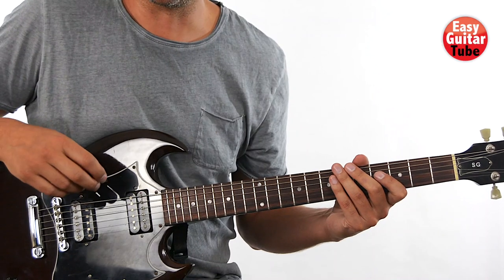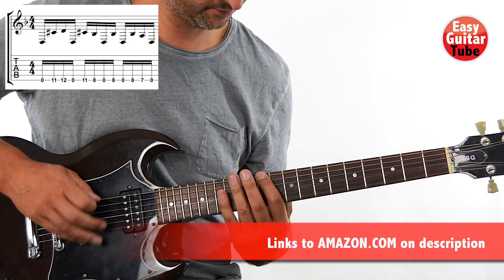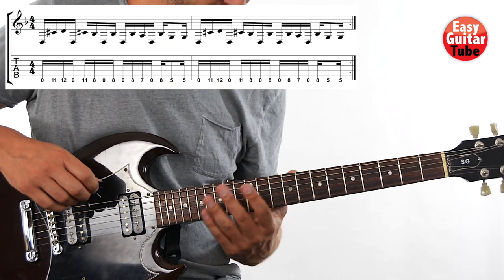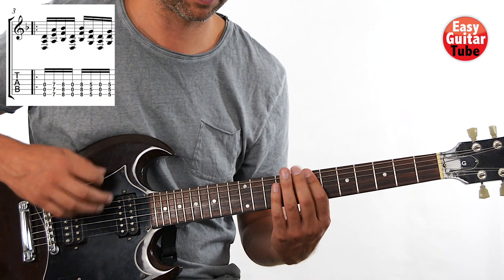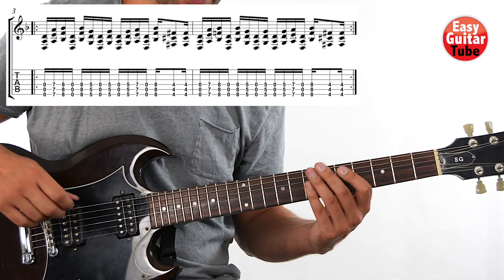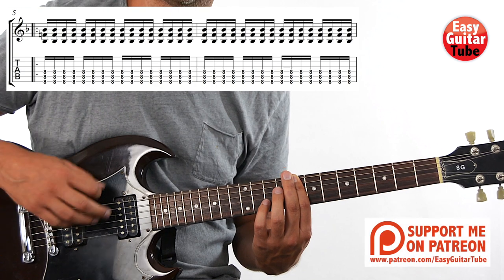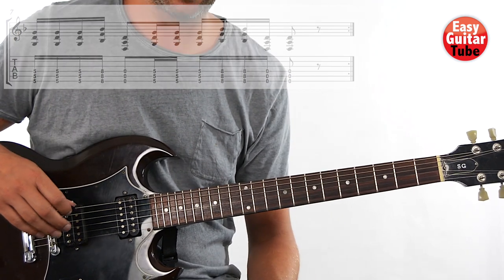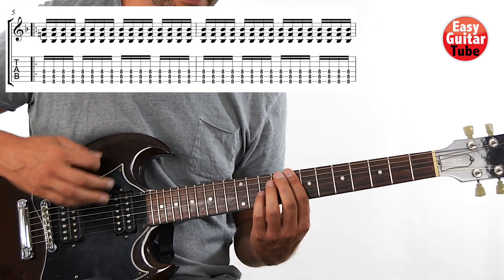My Own Summer - Deftones // Electric guitar lesson + TABS (how to play, tutorial)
Spanish speaker? Check out the Spanish version of EasyGuitarTube:
Follow EasyGuitarTube On Social Media!

My categories by guitar style:
- Acoustic Guitar Tutorials:

My categories by difficulty level:
- Easy Lessons: